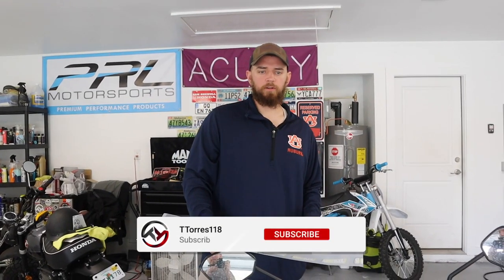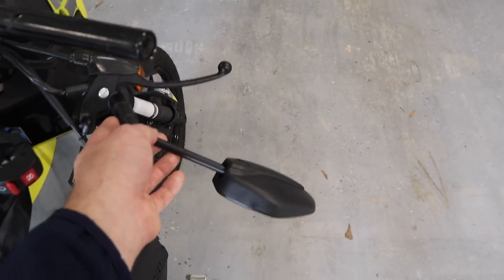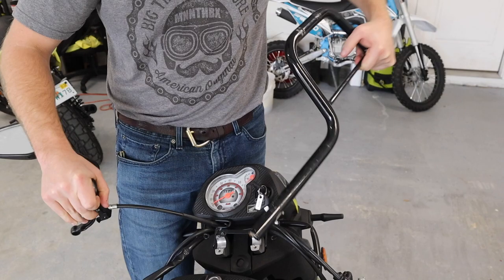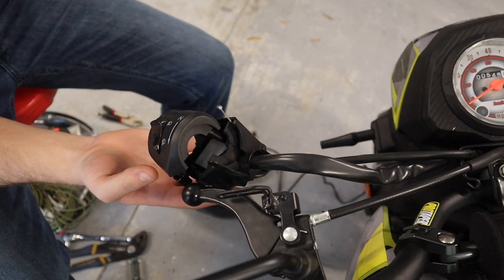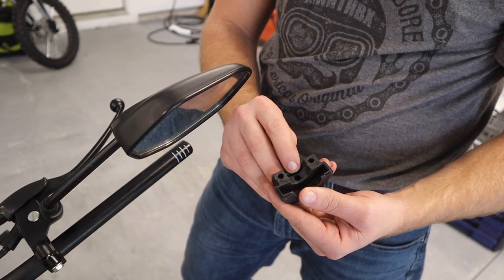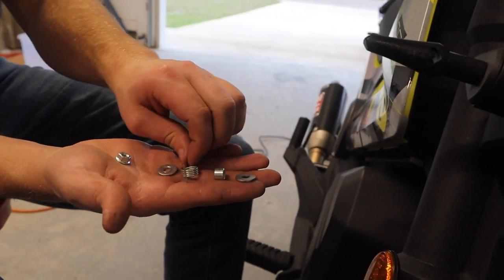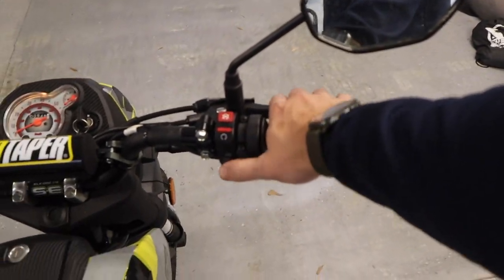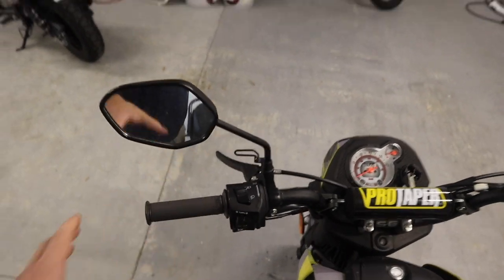2022 Honda Navi Handlebar/Grip Install!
Piston Ring Filer
NGK spark Plug
2022 Chimera Intake
Link to my exhaust
100% Confirmed Fitment Exhaust
Link To Mirrors